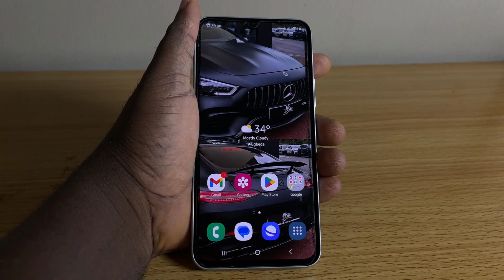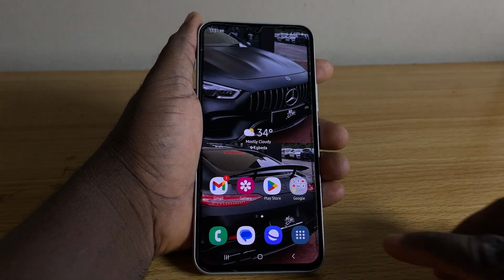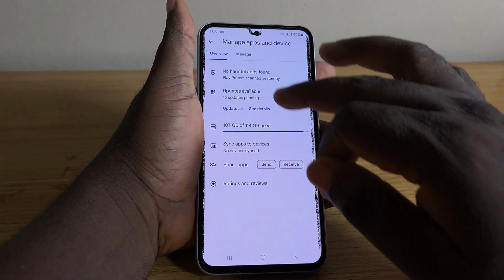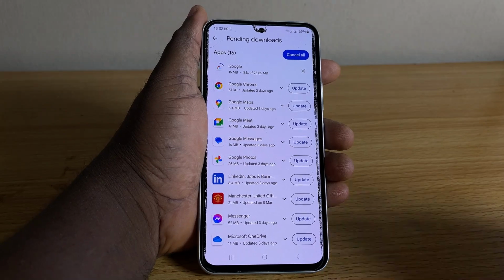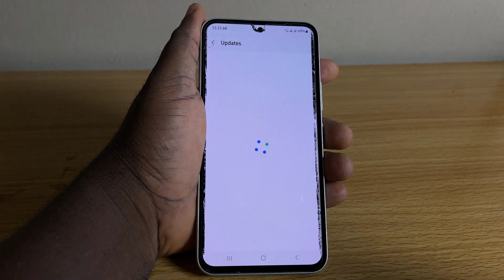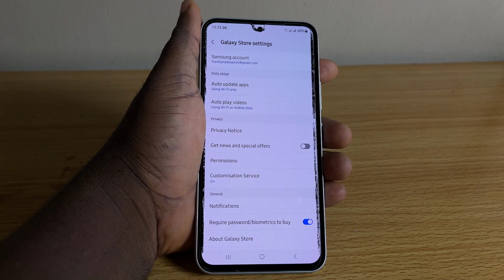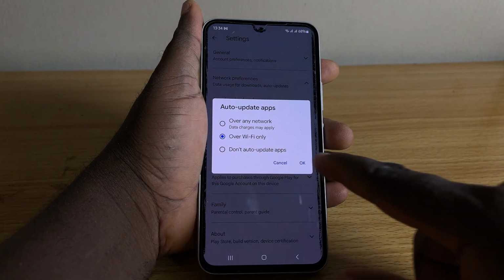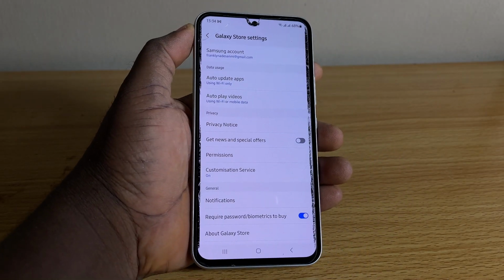How to Update Apps on Samsung Phone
In this video, I will show you how to update apps on Samsung phones. You can update apps on your Samsung phone via the Samsung apps store or Google Play Store. In this video, you will learn how to update your Samsung app from boht the Google Play Store or Samsung store.